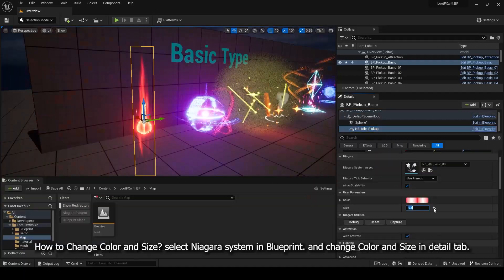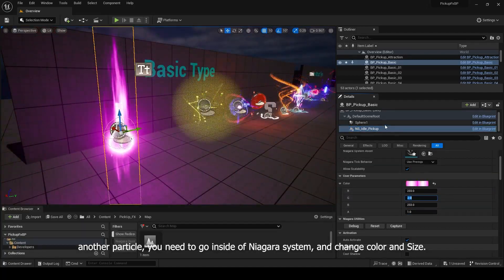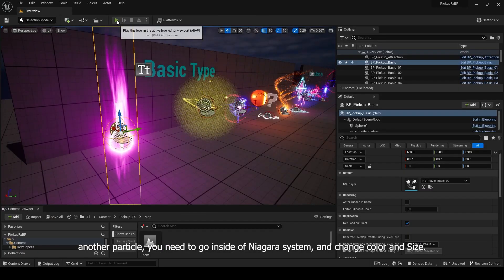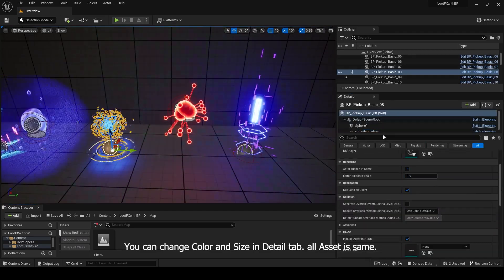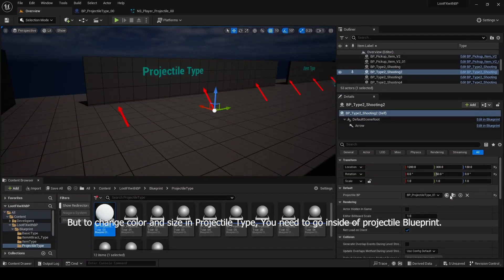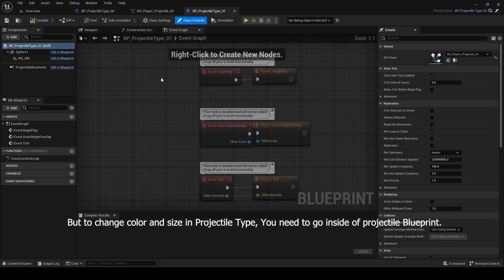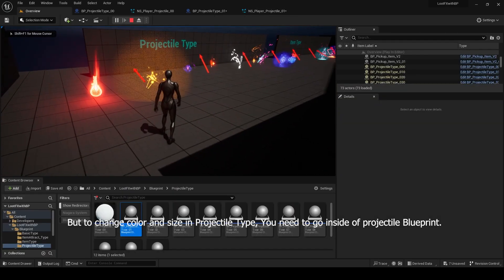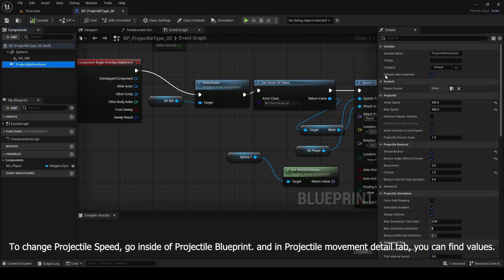Ue5 Loot Drop FX Tutorial || How to Use it?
How to Use this Asset.
0:00 Change Color and size
0:35 Change Color and Size in Projectile Type Asset
0:50 Change Projectile Speed